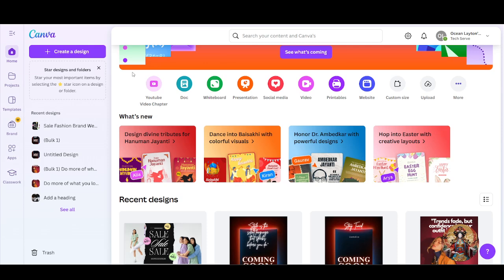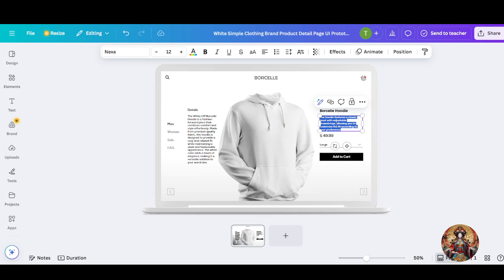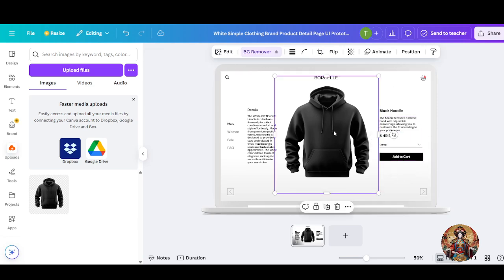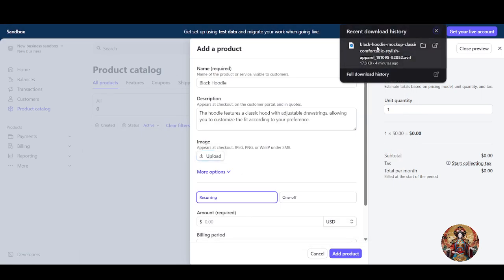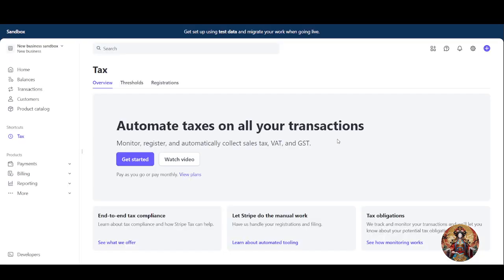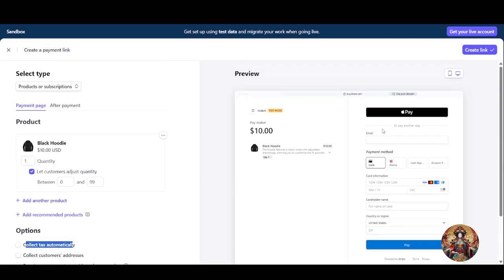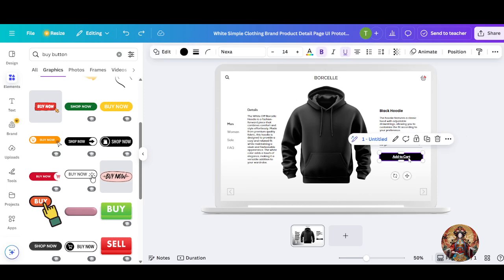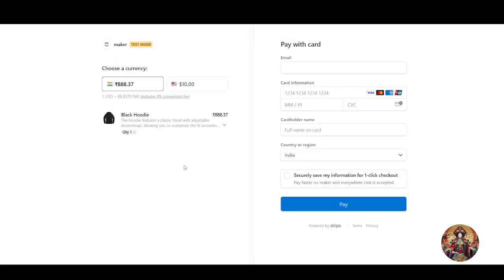Create A Free Online Store with Canva | Canva Website Tutorial 2025 | Step-by-Step Guide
🛍️ Want to create a stunning free online store without any coding or design skills? This beginner-friendly Canva website tutorial will guide you step-by-step on how to use Canva’s powerful tools in 2025 to design, customize, and launch your e-commerce store. Whether you're a small business owner, creative entrepreneur, or hobbyist, this guide will help you build a professional-looking online store effortlessly using Canva's intuitive platform.

🔍 What You’ll Learn in This Tutorial:
✅ Setting up your free Canva account and exploring its e-commerce features
✅ Choosing a pre-designed template or starting from scratch to create your store layout
✅ Customizing your store with branding elements like logos, colors, and fonts
✅ Adding product pages with descriptions, pricing, and high-quality visuals
✅ Embedding links to external platforms (e.g., Etsy, Shopify) for product sales
✅ Optimizing your store for mobile devices and better user experience

This guide is perfect for anyone who wants to create a visually appealing and functional online store without needing advanced technical skills. With clear instructions, practical examples, and actionable tips, you'll learn how to use Canva effectively to showcase your products, attract customers, and grow your business—all for free.

🌟 Key Features Covered:

Drag-and-drop functionality for effortless store design
Pre-built templates tailored for e-commerce websites
Integration with payment processors for secure transactions
Mobile optimization for a seamless shopping experience
Easy embedding of external links for expanded functionality
Customizable branding options to reflect your unique style

🔗 Additional Resources:
For more tutorials on Canva, website design, and e-commerce strategies, subscribe to our channel and check out our blog for detailed guides on leveraging design tools to enhance your projects and boost your online presence.